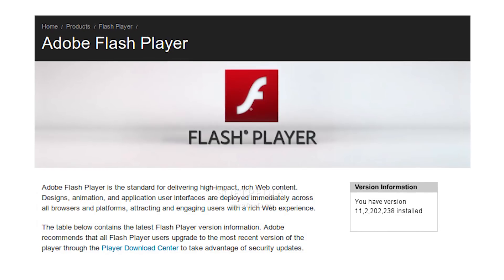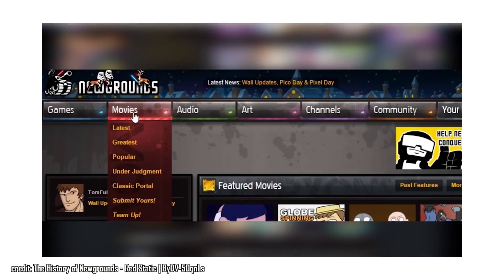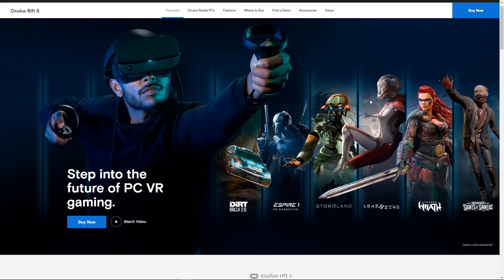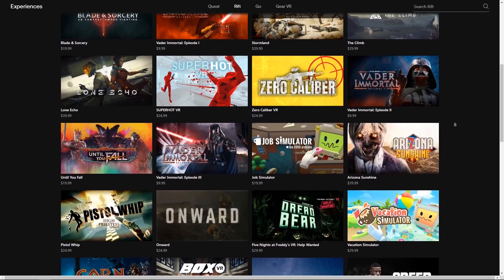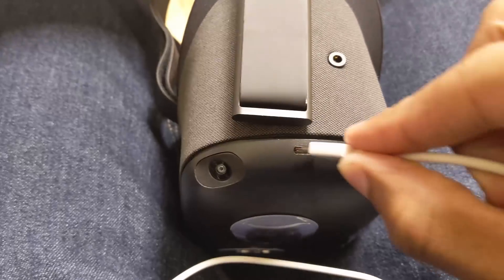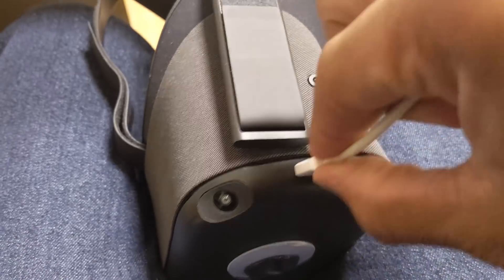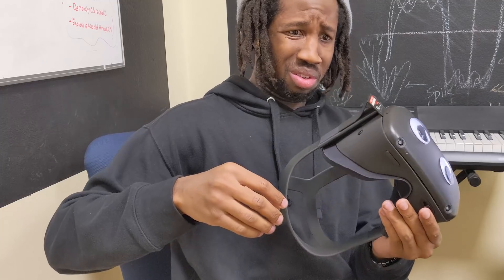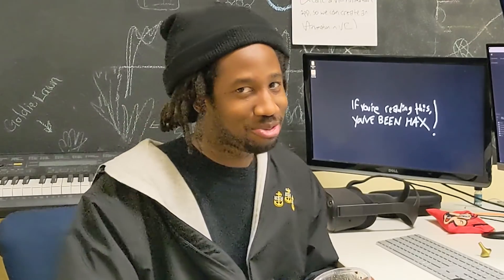I Recreated Adobe Flash in VR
We all love Adobe Flash, but its now dead, join me in resurrecting it IN VR!

Rayman Legends: JK